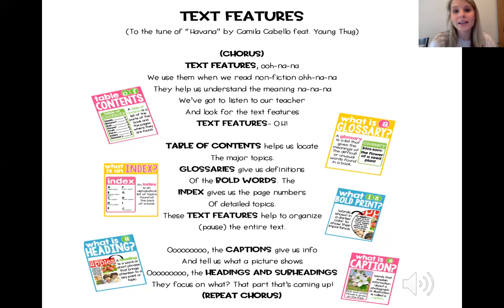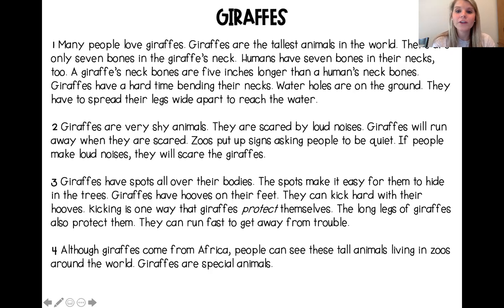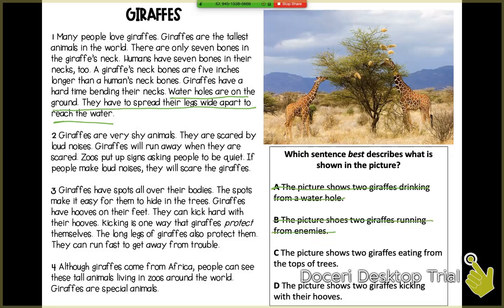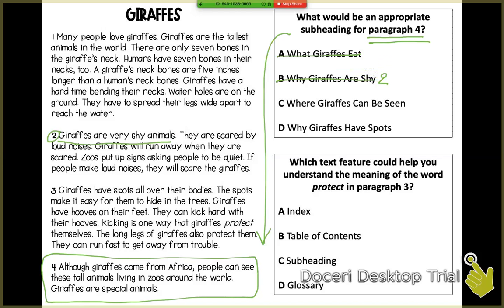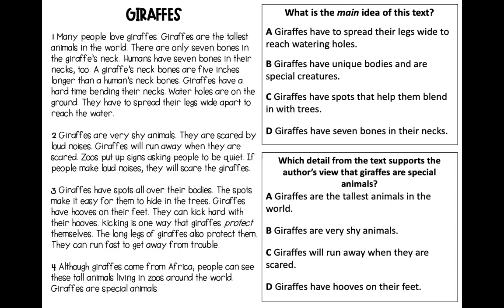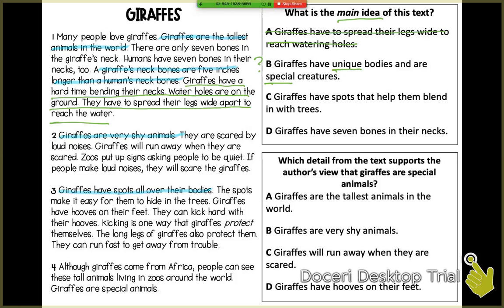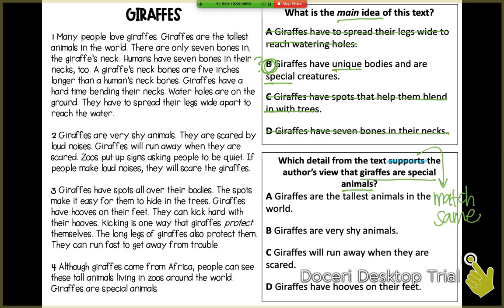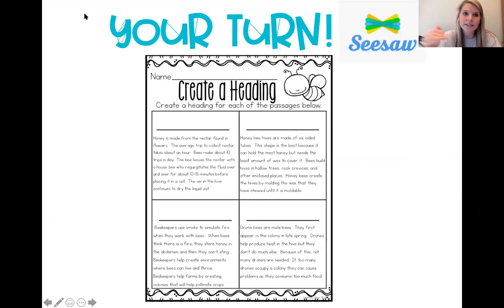Thursday, May 7th ELA Guided Video Lesson